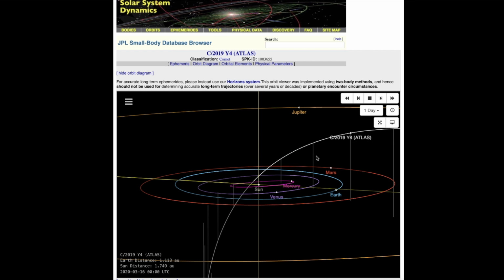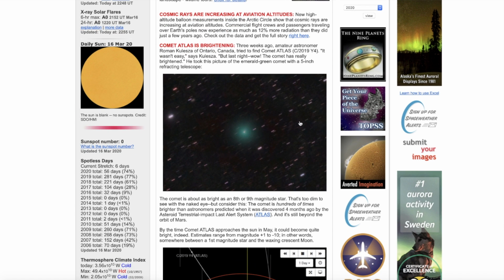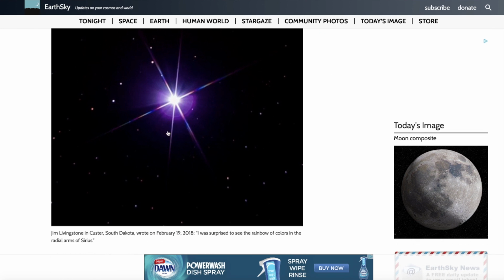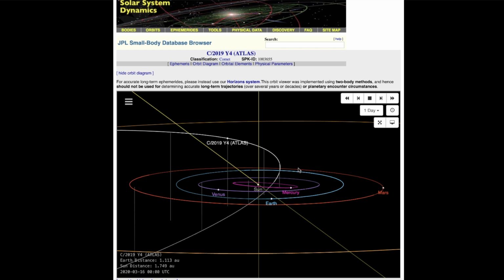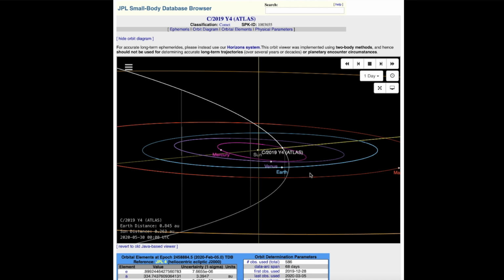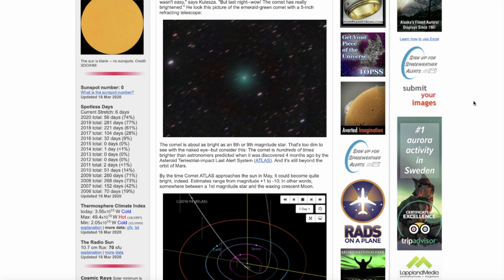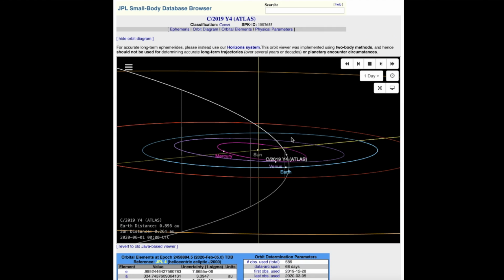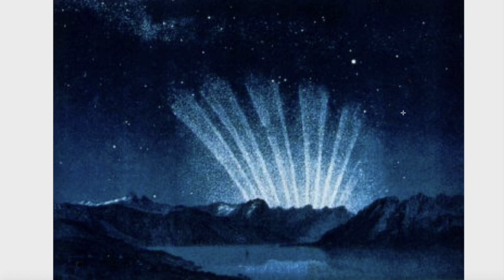Inbound Comet Just Got BIGGER - Coma Expands To TWICE The Size of JUPITER! 300,000km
March 17, 2020:                         ~ Big Inbound Comet ~

                                        MRMBB333
                                        2487 S. Gilbert Rd,

NEW~ MrMBB333 Merchandise